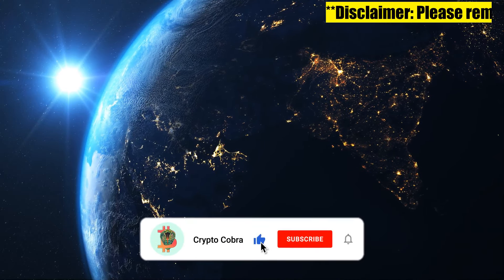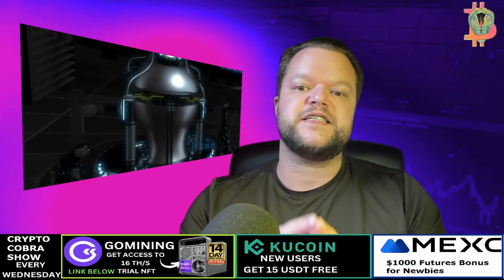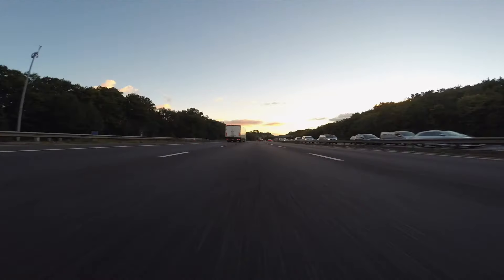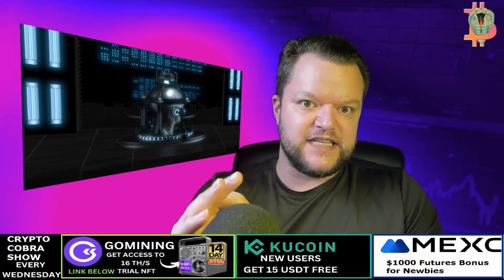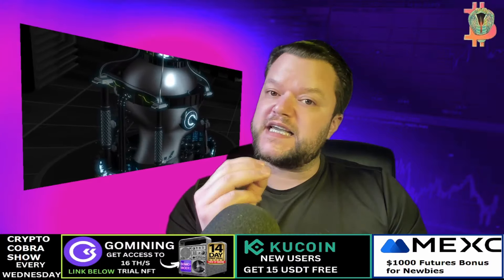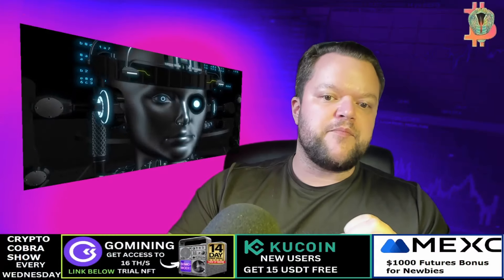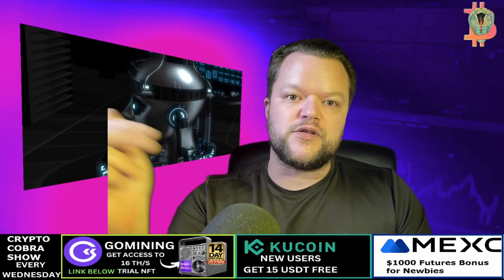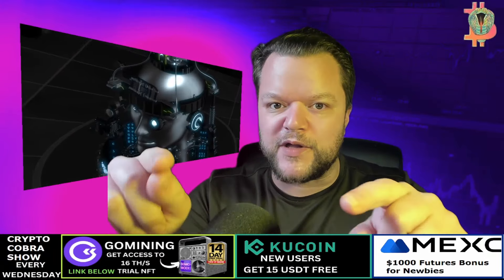🌞Solar Coin: 💡 Dive into the Future with Solarswap!🚀+130% Profits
Solar Coin is the topic of todays video. Solar coin is the native token of the new decentralized exchange called Solarswap. In the last 24 hours, Solar Coin has surged by +130%, making it a hot commodity.

💎💎💲𝐒𝐞𝐜𝐮𝐫𝐞 𝐂𝐫𝐲𝐩𝐭𝐨 𝐖𝐚𝐥𝐥𝐞𝐭𝐬💲💎💎 (I Use These)

💎💎💲𝗠𝗶𝗻𝗲 ₿𝗶𝘁𝗰𝗼𝗶𝗻 𝗙𝗿𝗲𝗲 𝗼𝗻 𝗣𝗵𝗼𝗻𝗲💲💎💎
1. *"Use code MIKAELDAKIN"*
2. Ice Mine on your Phone - Get 10 Free coins Join now:

𝐓𝐈𝐌𝐄𝐒𝐓𝐀𝐌𝐏𝐒
00:00 solar coin Intro

06:23 Outro

Welcome to the Crypto Cobra YouTube channel, your ultimate destination for all things crypto! Here, we dive into the exhilarating world of digital assets, bringing you valuable insights, expert trading tips, and in-depth technical analysis on a variety of coins.

At Crypto Cobra, we're passionate about staying ahead of the curve and keeping you informed about the hottest new crypto tokens making waves in the market. Whether you're a seasoned trader or just starting your journey into the realm of cryptocurrency, our channel is your go-to resource for staying informed and making informed decisions.

Join us as we unravel the complexities of the crypto market, providing you with actionable strategies to navigate the ever-changing landscape. From beginner-friendly tutorials to advanced trading techniques, we've got you covered.

But that's not all – we go beyond just trading and delve into the underlying technologies driving the crypto revolution. Through detailed technical analysis, we uncover the potential of various coins and tokens, helping you identify opportunities for growth and investment.

So, whether you're looking to expand your crypto portfolio, sharpen your trading skills, or simply stay updated on the latest developments in the industry, Crypto Cobra is here to guide you every step of the way.